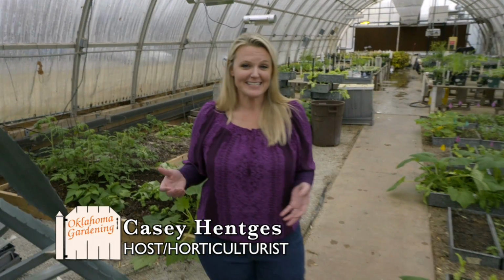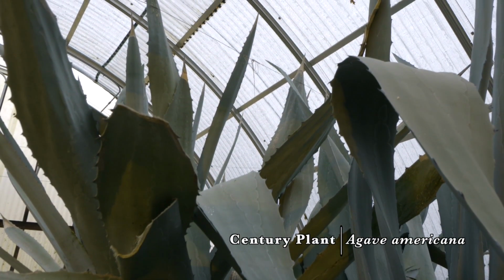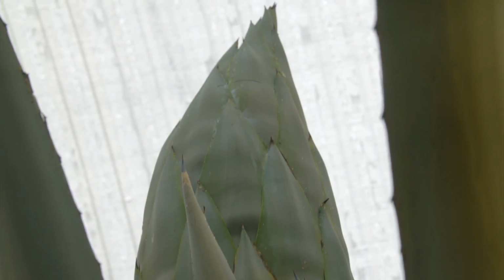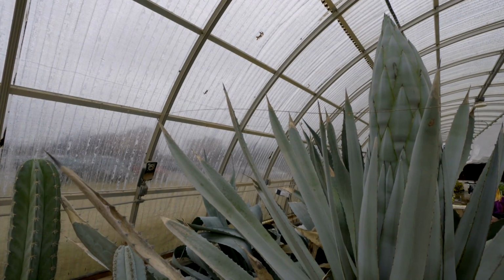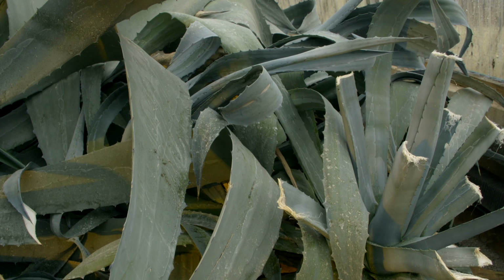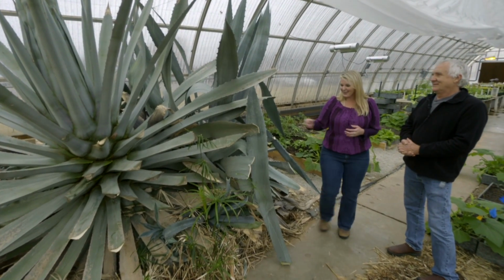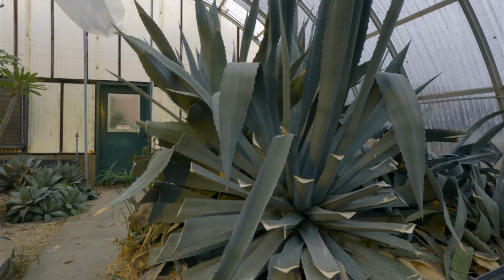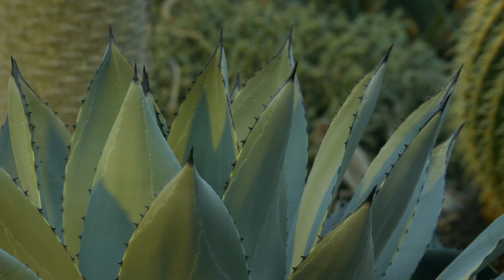A Century in Bloom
Host Casey Hentges visits the OSU Teaching Greenhouse to see a blooming Century Plant.

Airdate: 2/27/2016